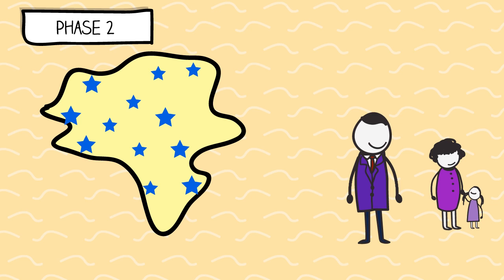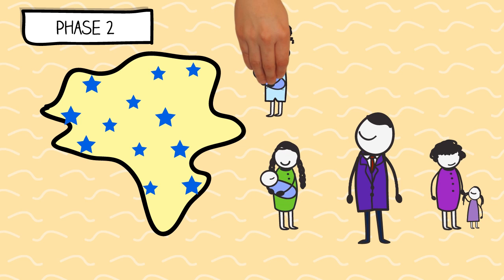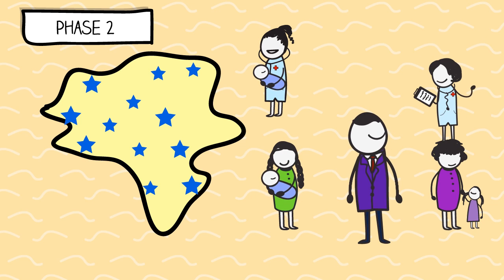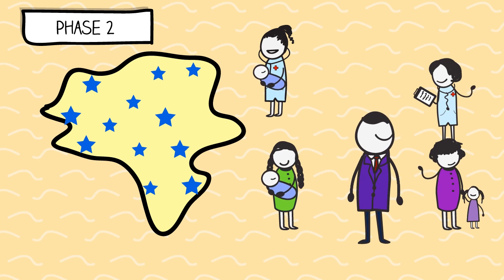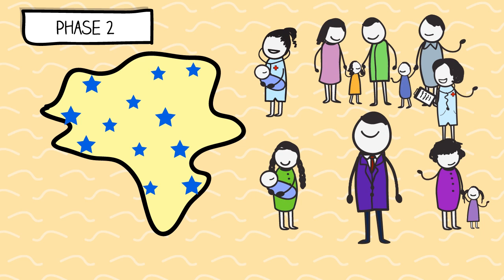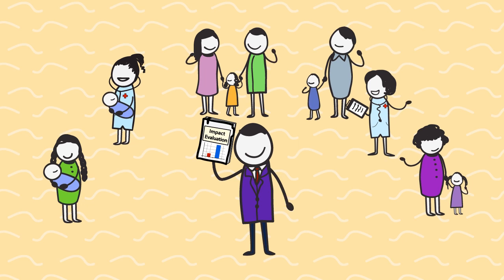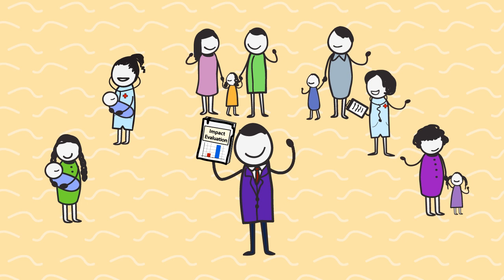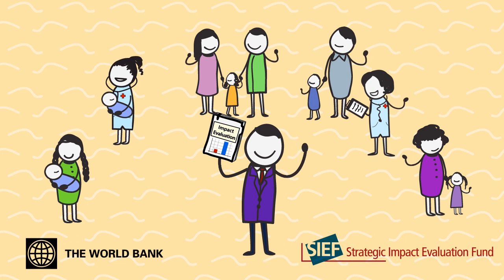How Can You Randomize?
By measuring and comparing outcomes, we can rigorously evaluate the impact of programs. Randomization is a fair and transparent way to select beneficiaries.